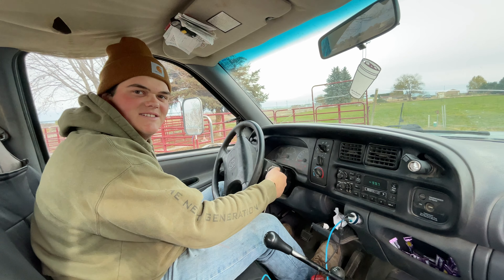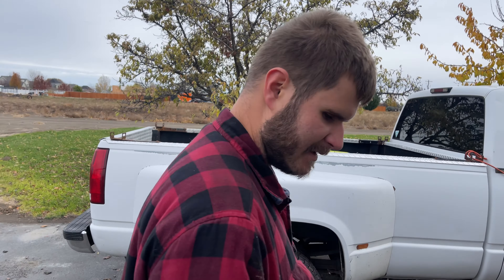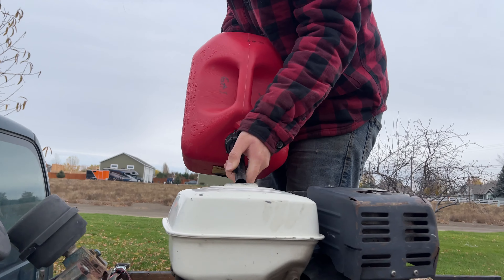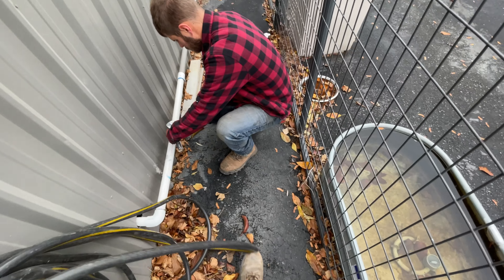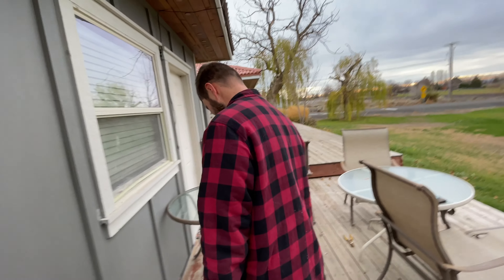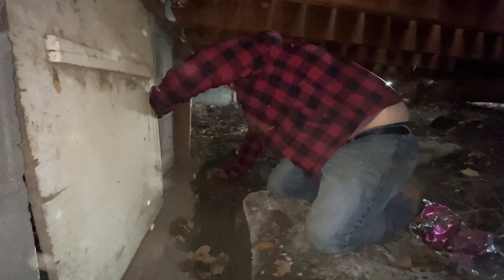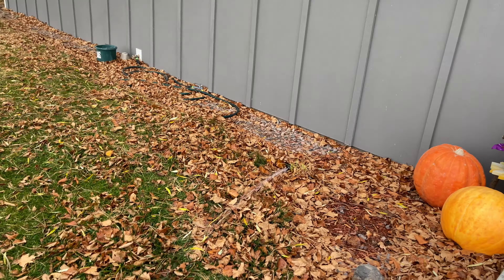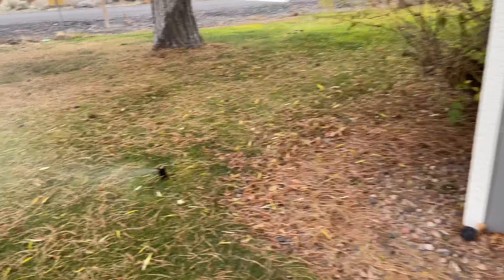Blowing Out Mason's Sprinklers For The Season